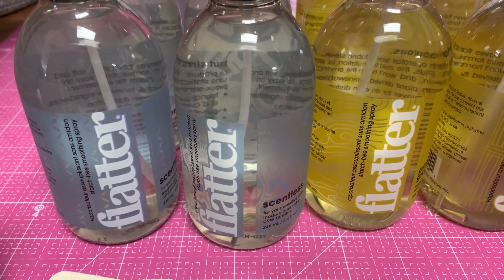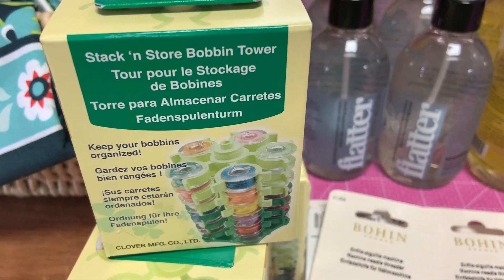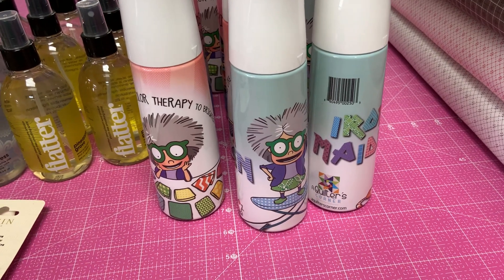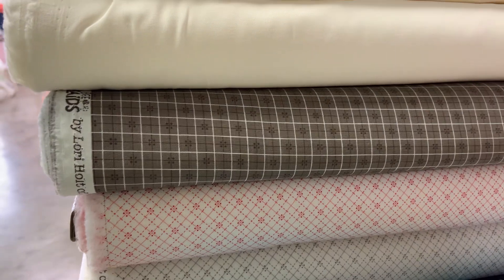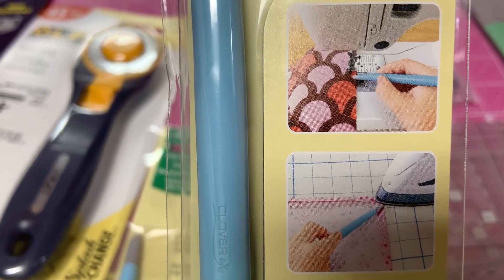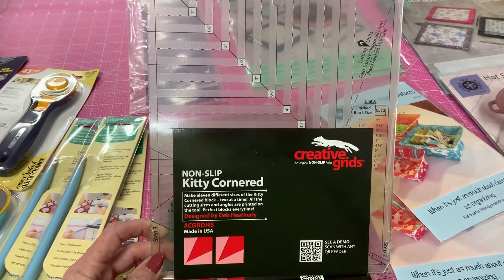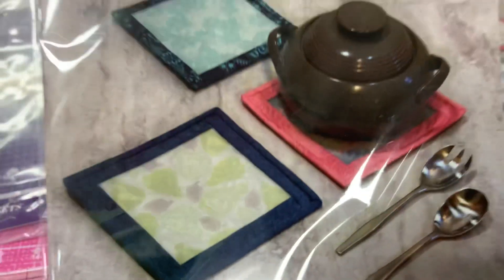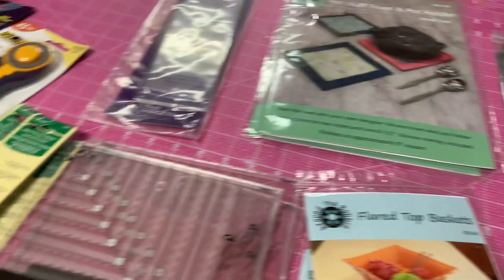UPS SURPRISES!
Linked items:

That purple thang

Clover Hold It Stiletto

Flatter Spray